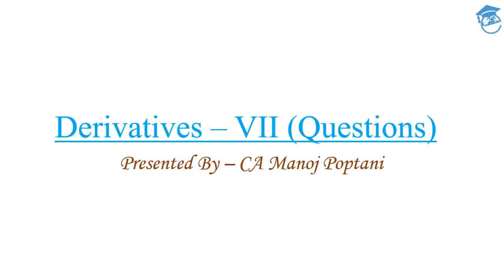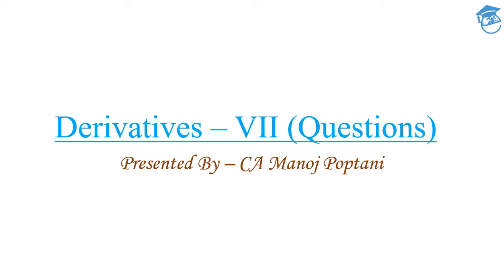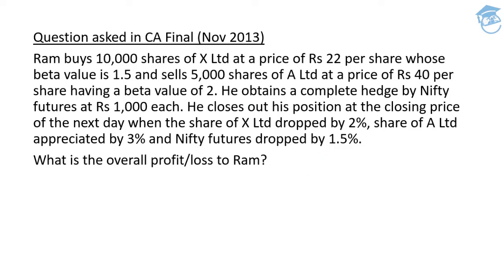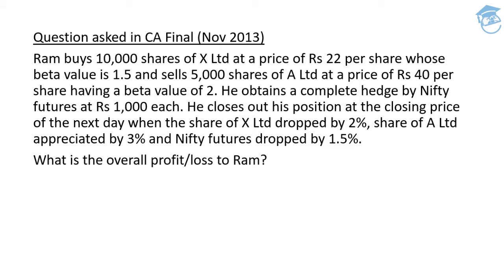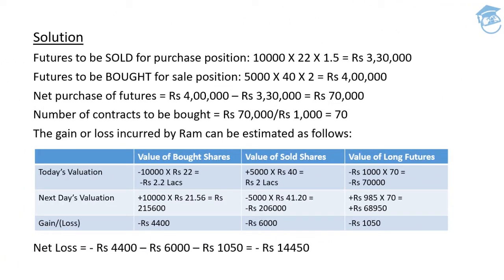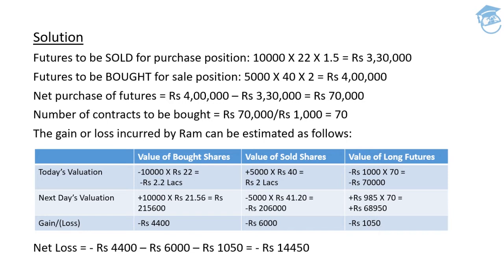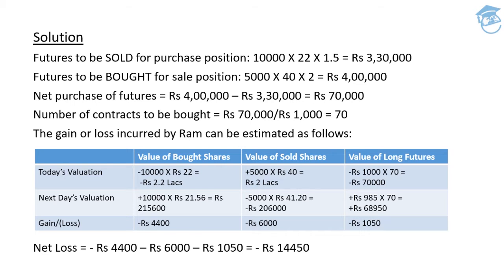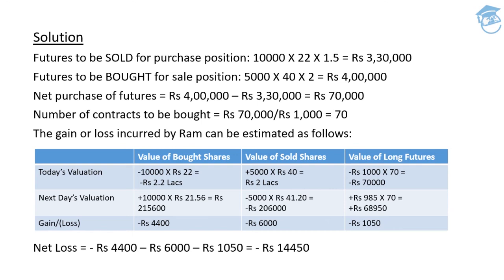Derivatives VII C | Questions Asked in CA Final Exam (Nov 2013)